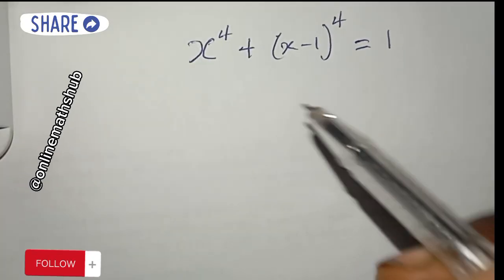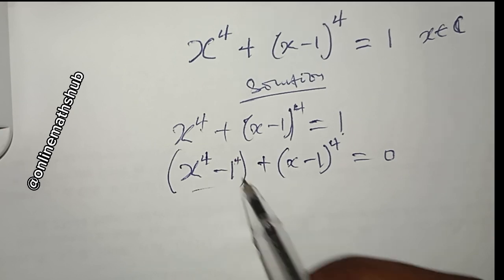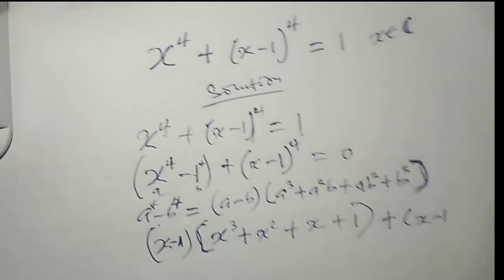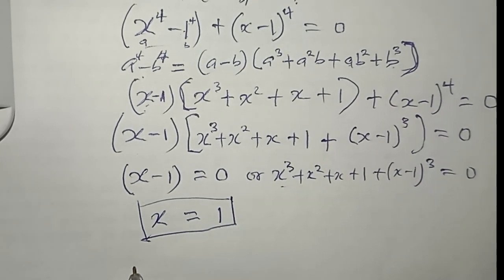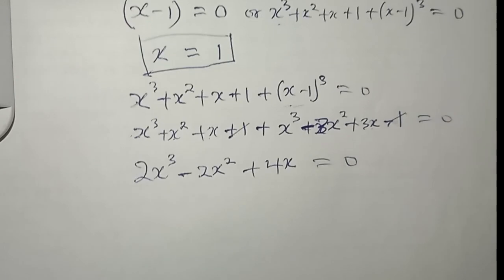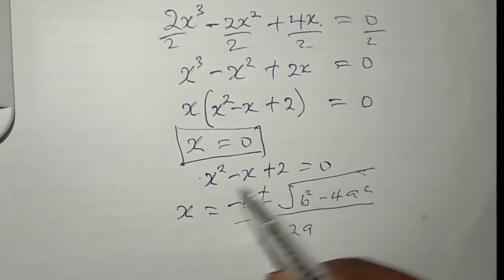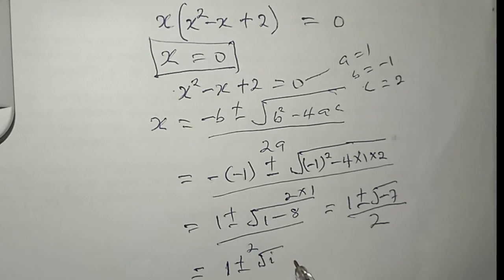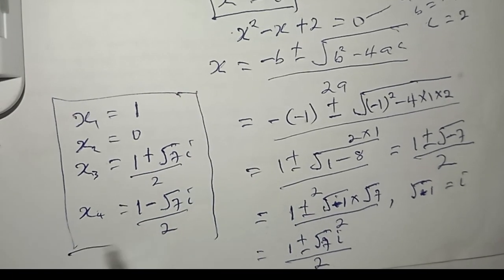This is a simple way to solve this equation